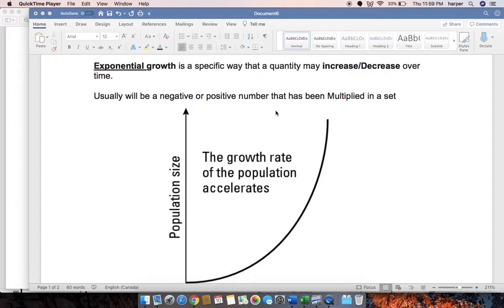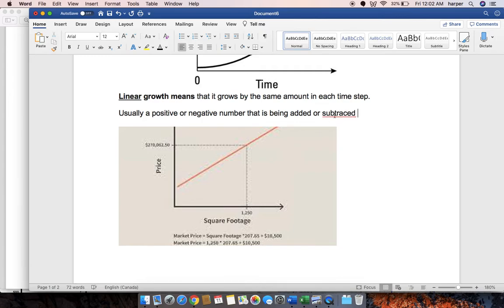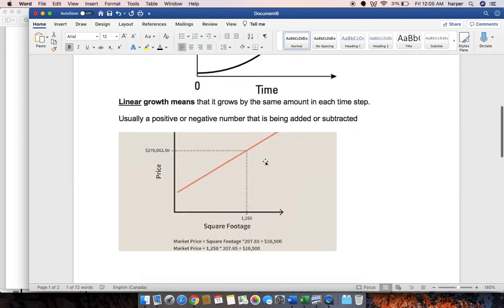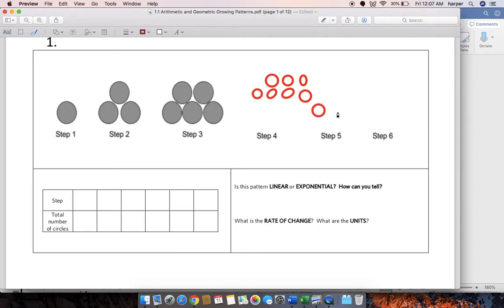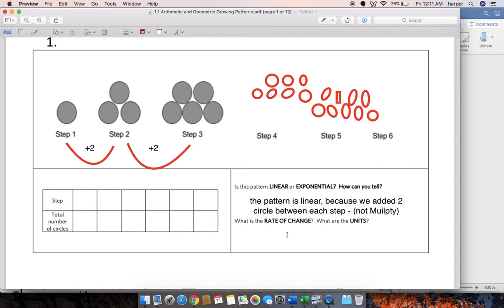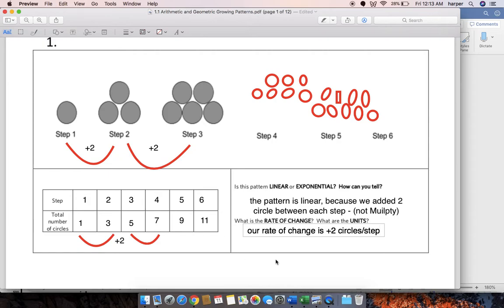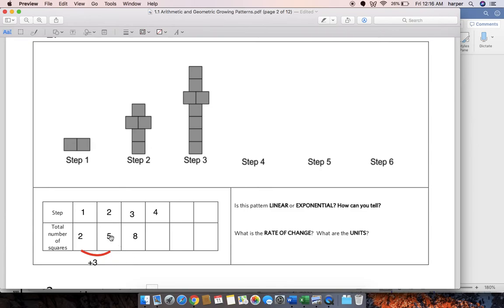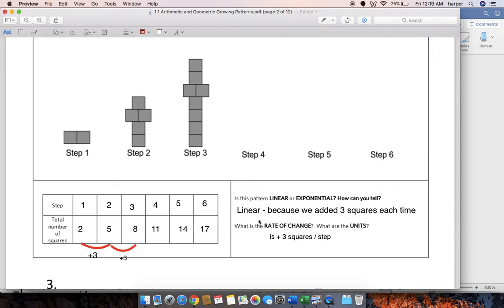grade 10 review video